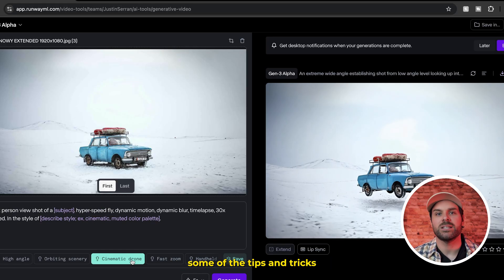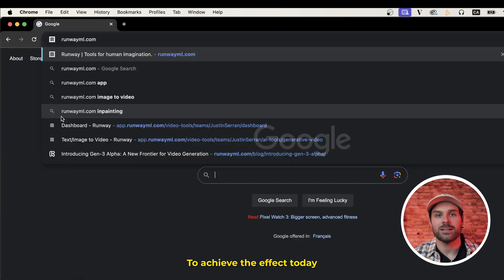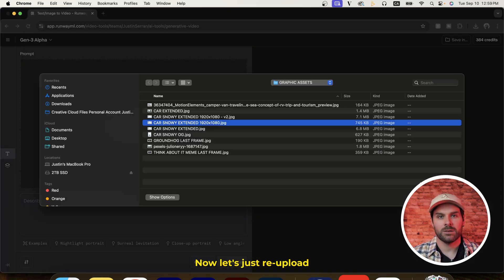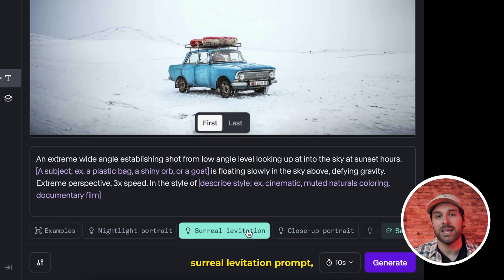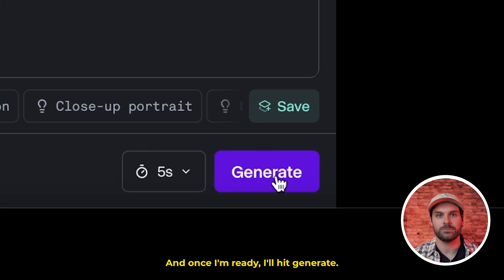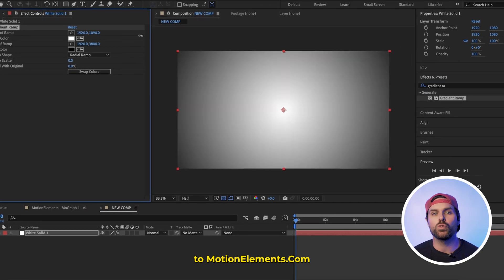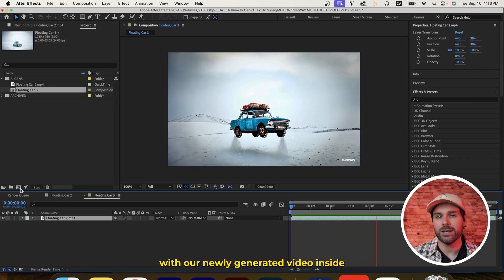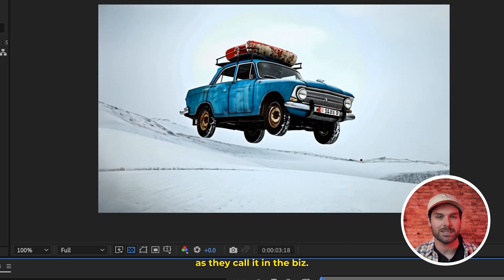Create STUNNING AI VFX With Runway Gen-3 Text & Image To Video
In this Runway gen 3 tutorial I'm showing you how you can use Runway AI Gen-3 Text/Image To Video to turn photos to video using AI. You can also create some pretty stunning AI VFX with Runway Gen-3 Text & Image To Video as well. Use Runway gen 3 however you see fit, to turn your photos into stunning videos with ease. I also show you how to enhance your AI Generations with After Effects in the final step of this video!

This is one of the best photo to video ai tools I've come across!

CHAPTERS:
0:00 - INTRO
0:26 - Getting Started With Runway AI Gen-3 Text & Image To Video
1:11 - Changing Photo Dimensions For Runway AI Gen-3 Text & Image To Video
1:20 - Uploading To Runway AI Gen-3 Text & Image To Video
1:39 - Runway Text Prompting and Prompt Presets
2:39 - MotionElements Sponsored Segment
3:35 - Enhancing AI Generations with After Effects
4:20 - OUTRO